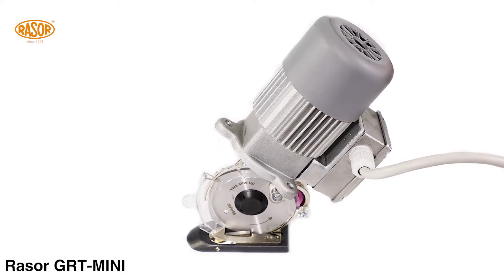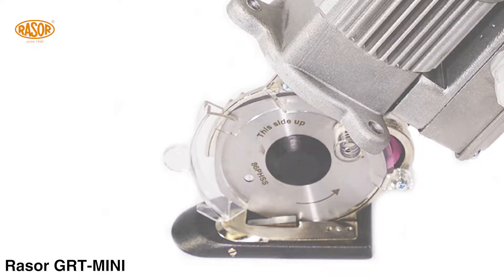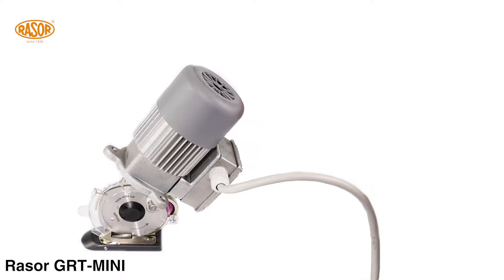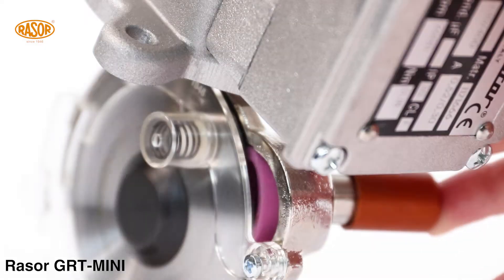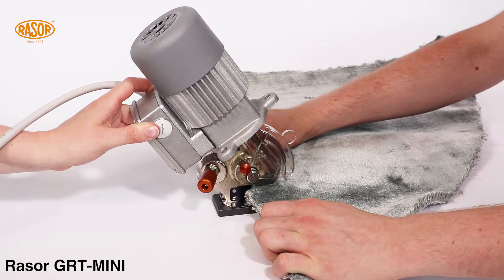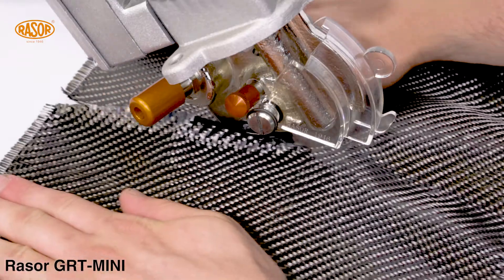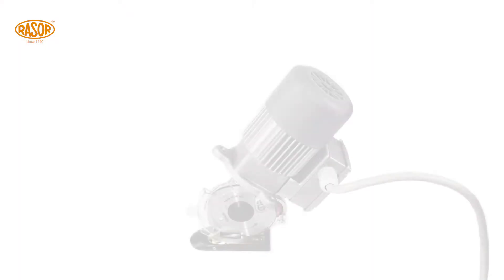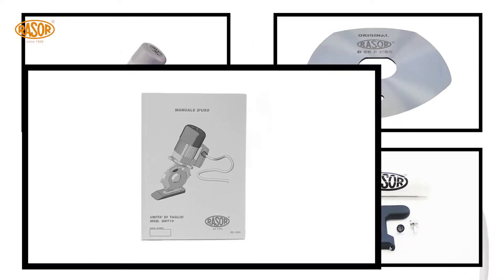Rasor GRT-MINI - English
Model GRT-MINI is the smallest three-phase cutting unit with carbide counter-blade. For many years within the market it is installed on the main tentering machines. GRT-MINI is powerfull, small and light (less than 3 Kg.). The 5-edges knife guarantee a clean cut without rag grinding. The new semi-utomatic sharpening stone allows the sharpening of the knife edge to be done in less than 10 secons without removing the knife. GRT-MINI is widely applied in textile, leather, light carpet or technical fabrics field. The three-phase induction motor is balanced and noiseless. This cutting unit does not need any maintenance so to be easily used during the production process on 24 hours-a-day. It is especially suitable for the transversal cut and it arranged with an anchor flange to be easily adjusted on fixed or automated hanger. The new Teflon® coated base is miniatured so that can be installed on sliding rails within a small space. The minimun maintenance and the minimun handling costs make GRT-MINI the cheap and reliable cutting solution for any O.E.M. application.